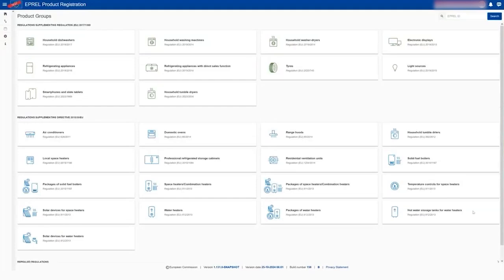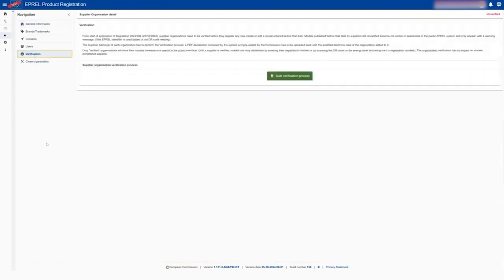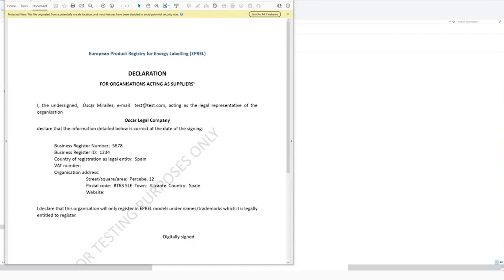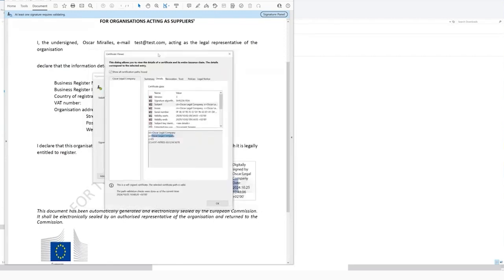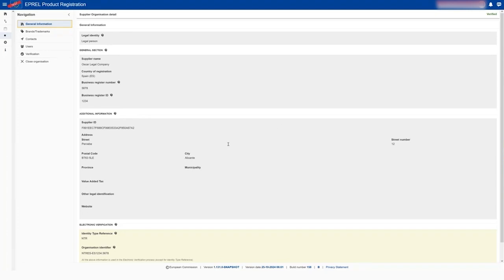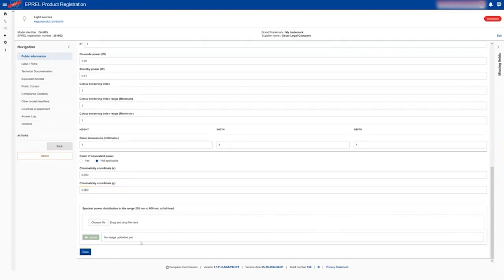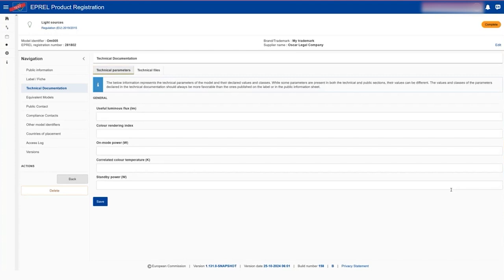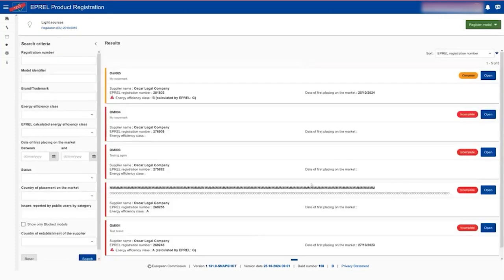Video recording – EPREL registration and verification process for suppliers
This is a clip from the webinar 'EPREL: A Demo to Product Registration and Recent Verification Rules' that was organised by Lighting Europe on 25 October 2024. It was dedicated to the European Product Registry for Energy Labelling (EPREL), specifically, a demonstration of product registration and a summary of recent verification rules for suppliers. During this, Oscar Miralles from DG Energy unit B3 gave a presentation on how to register a company in EPREL, conduct the supplier verification process, enter contact details for compliance and customer purposes, and register models.